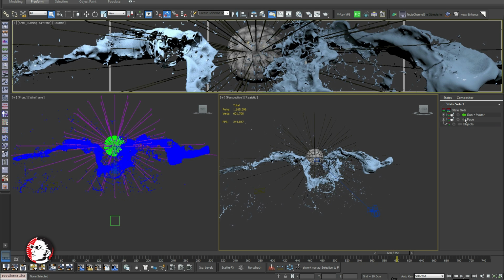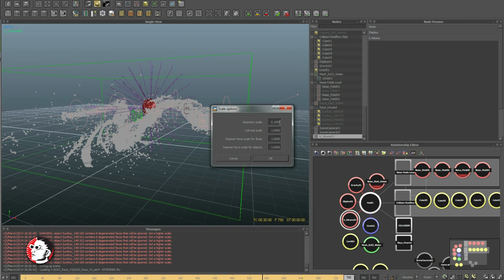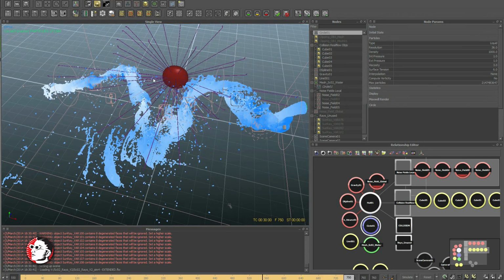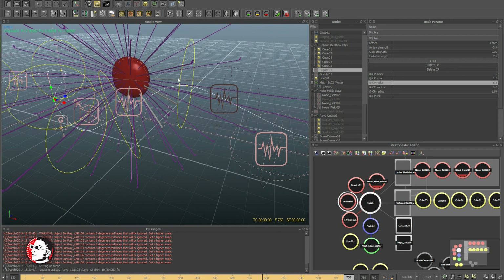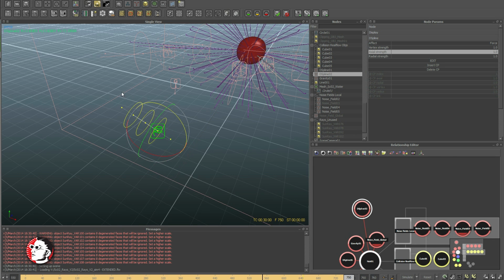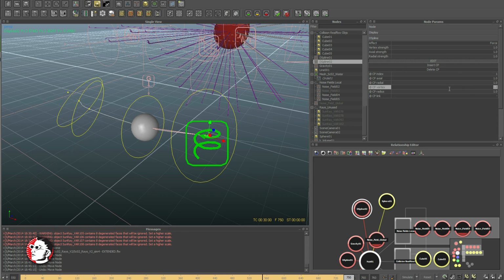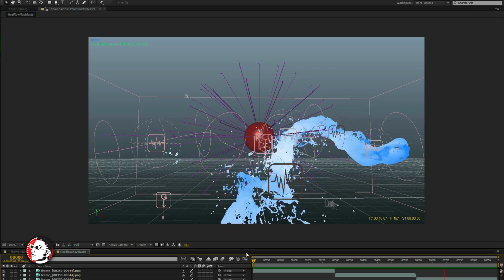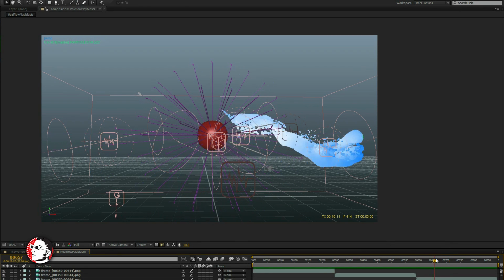RealFlow Dspline tutorial & project overview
A video tutorial focused on the Realflow Dspline deamon and how we used it at Reel Pictures, Melbourne to direct our fluid simulation in a recent project.

This tutorial video focuses on how we achieved the magic flowing water effect in Realflow using the D-spline daemon. We breakdown the workflow we used for this sequence and cover the D-Spline deamon indepth.If after watching the video you would like any further information on anything, do get in touch and let us know!

Happy Simulating, and be sure to check out the Reel Pictures website, facebook page and youtube channel for further tips and tutorials. If you have any questions please post them in the comments section below.